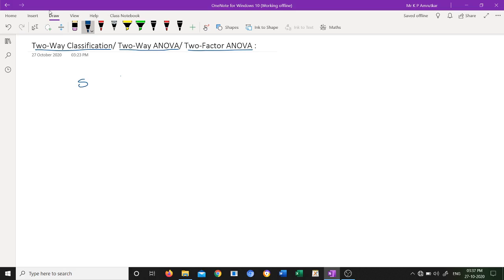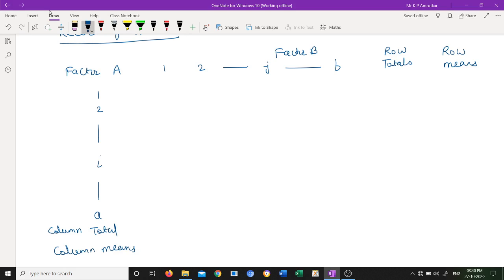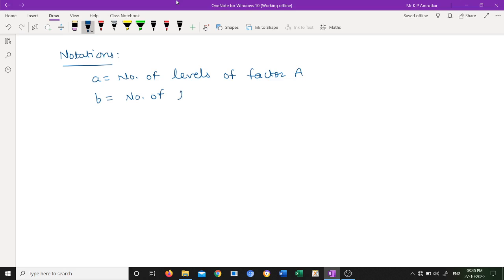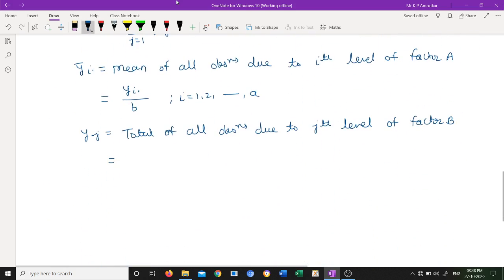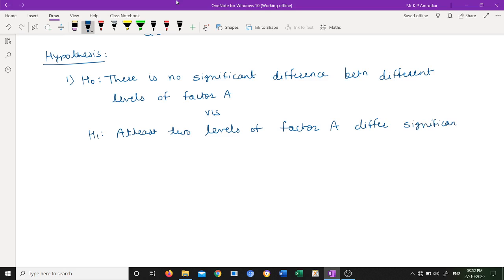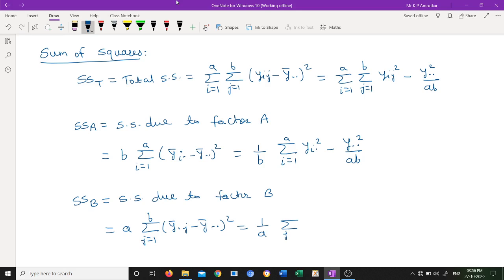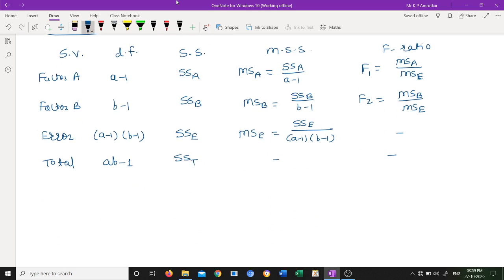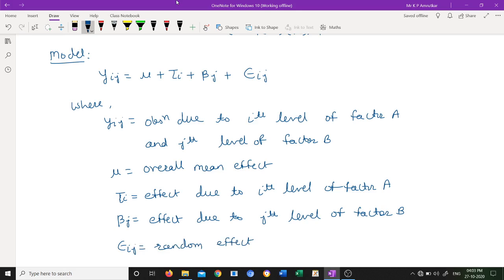M.Sc.-II (Statistics) | Sem-III | ST-33 : Design and Analysis of Experiment | Dr. G. S. Phad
Unit-I
Topic : Two-Way Classification / Two-Way ANOVA / TwoFactor ANOVA Lecture 12